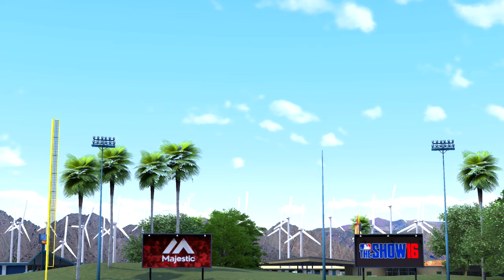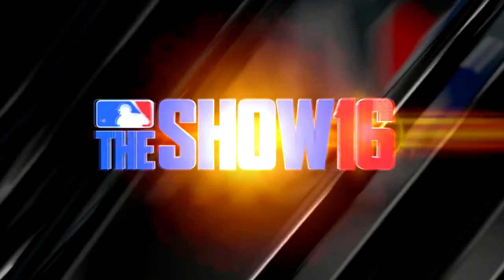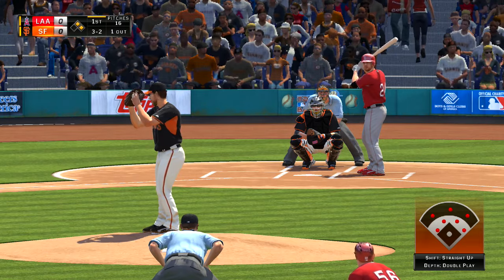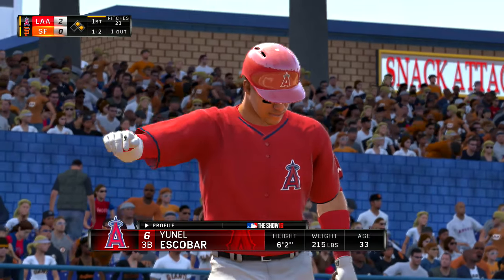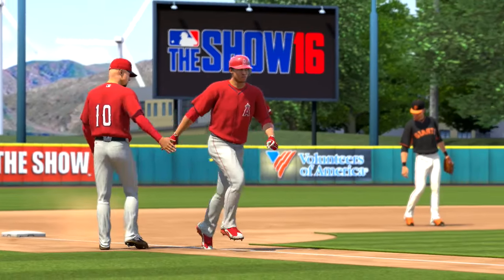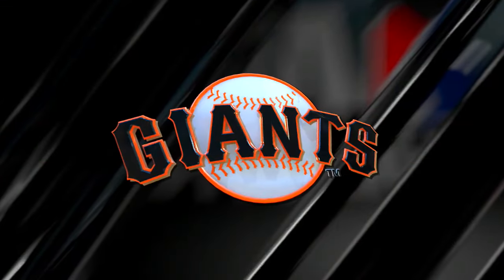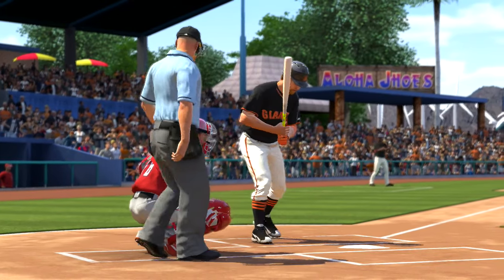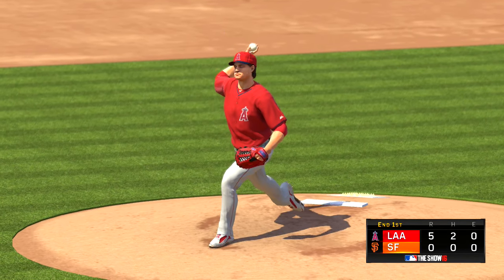MLB The Show 16 Los Angels Angels vs San Francisco Giants Spring Training Game Demo